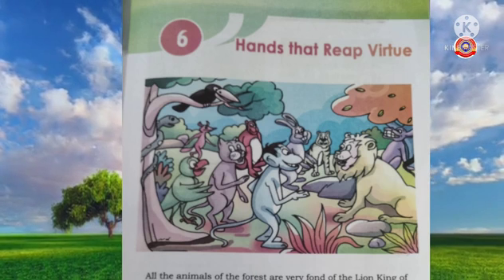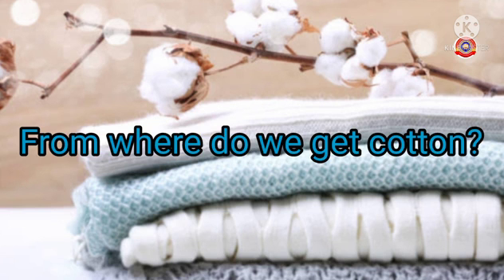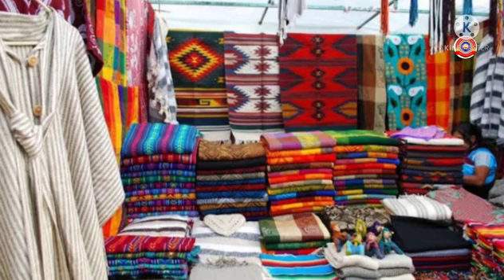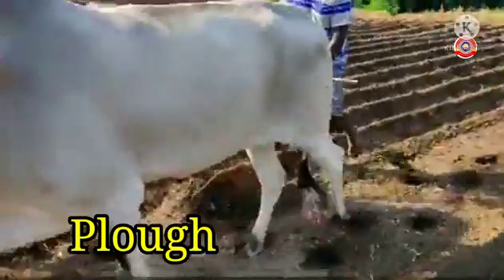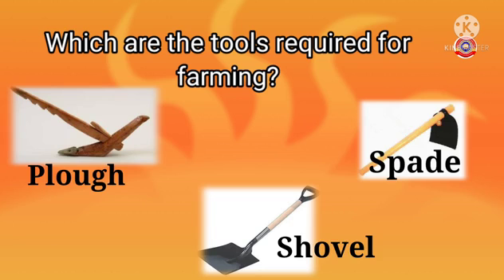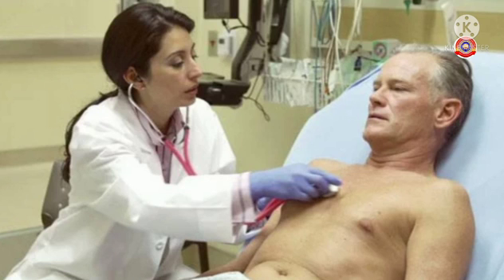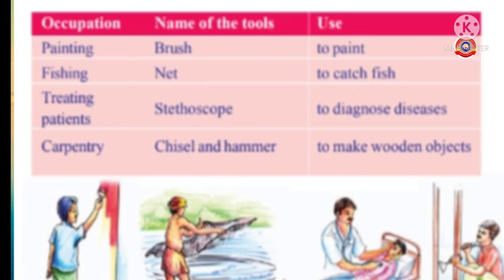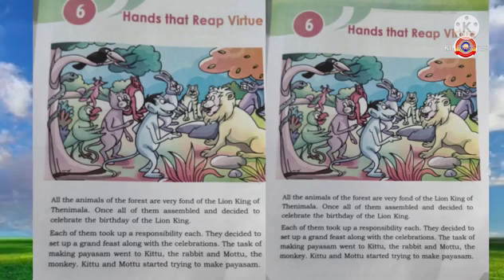Standard 3 Evs Chapter:6 .Hands that reap virtue .Part:2